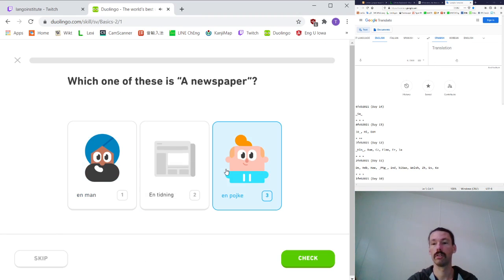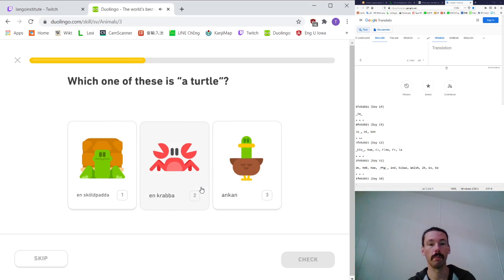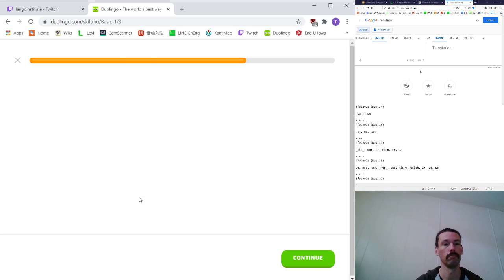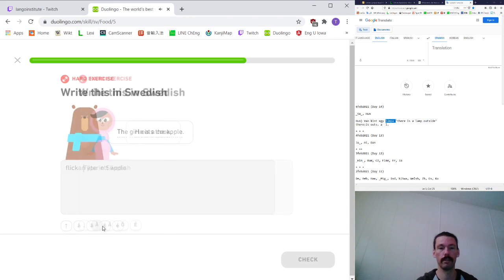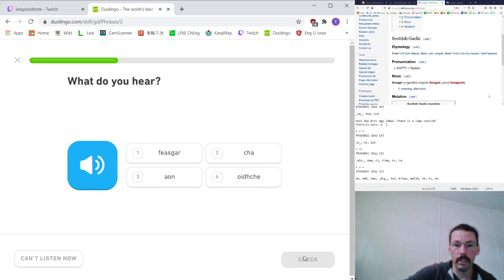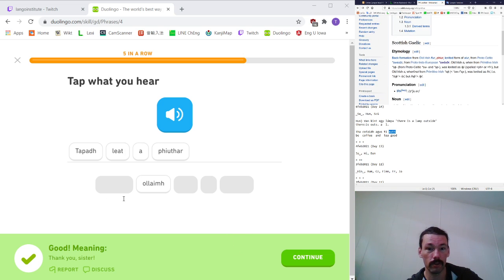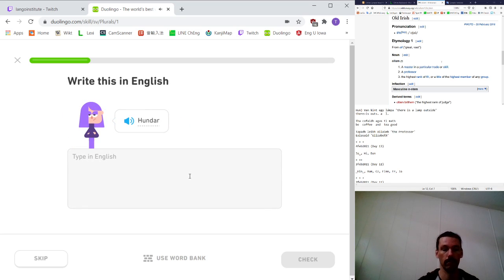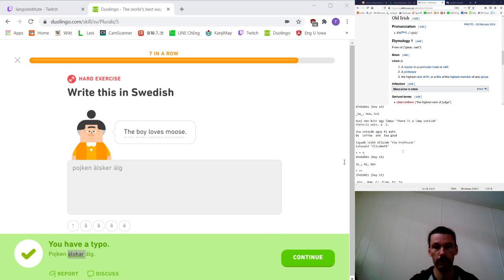Day14 of VerbAlly - Mostly